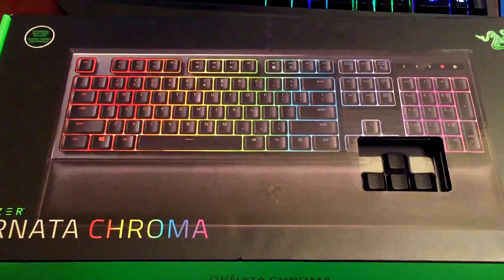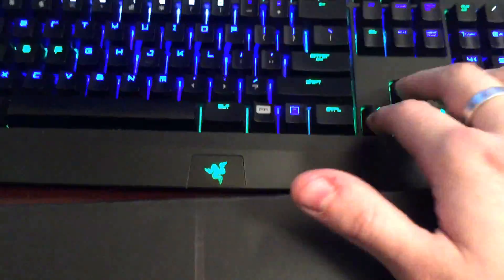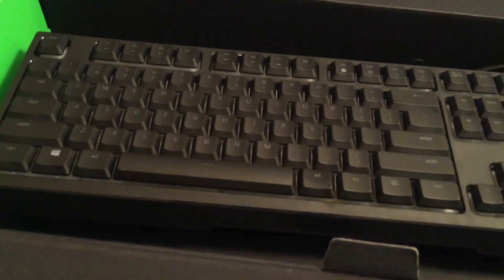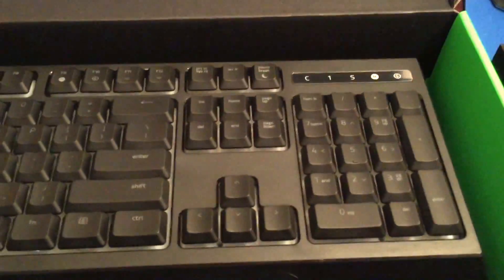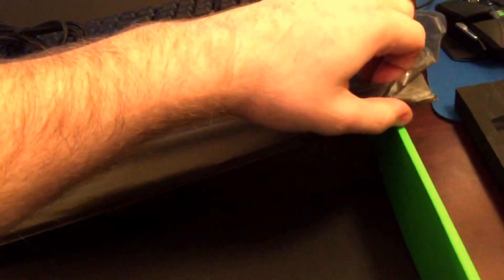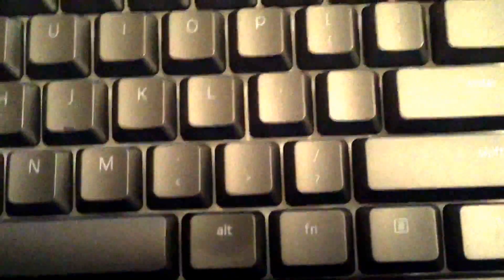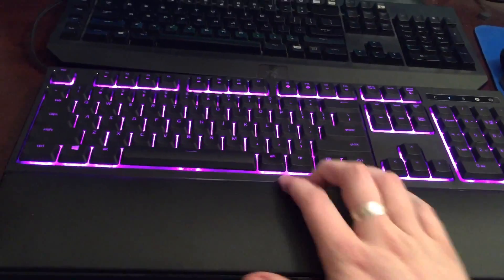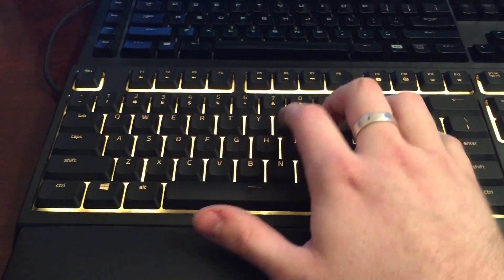Razer Ornata Chroma - Unboxing and Review (Eng.)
Brief unboxing and review of the new Razer Ornata Chroma.

Found it at Target after calling a few stores. Item number 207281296

This review is not meant to be comprehensive. If you want more details, please consult the Razer product description page.

I may or may not be able to answer them.

ONE THING I FORGOT TO SAY-
The keycaps are now backlit for the secondary functions on the top row and fn keys.